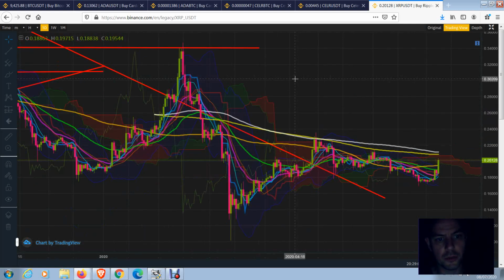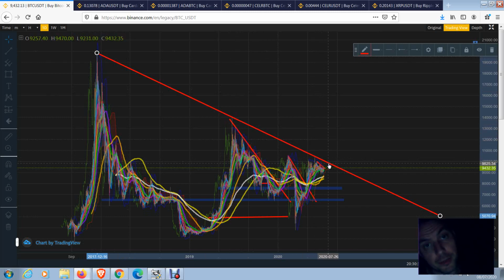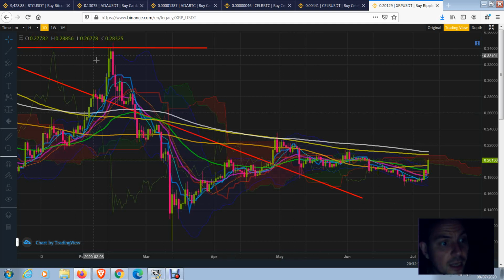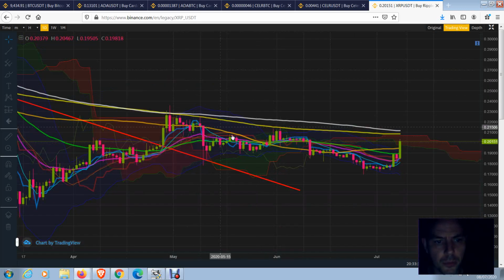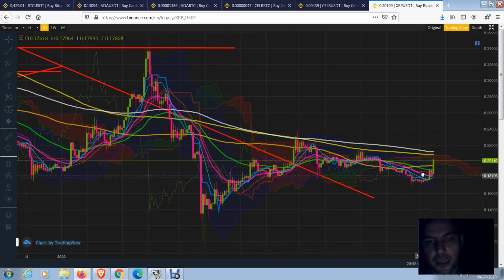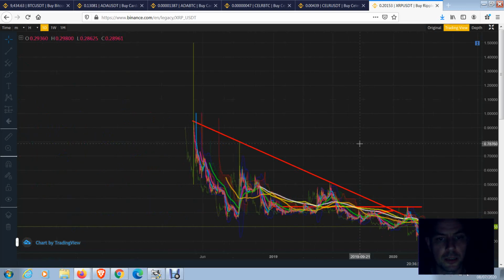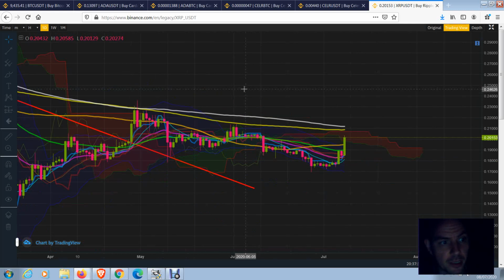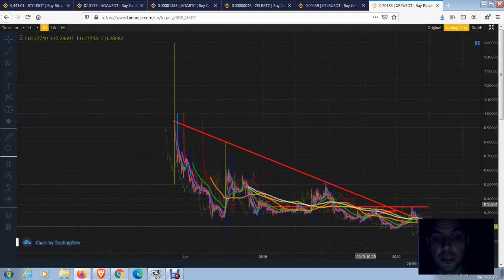XRP is going to hit 28 cent soon